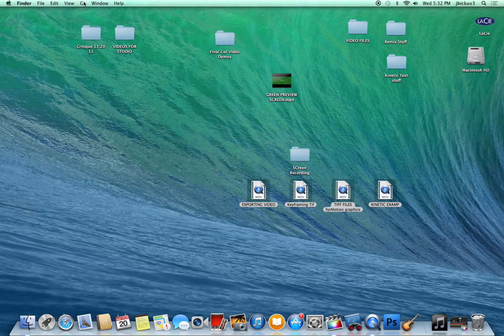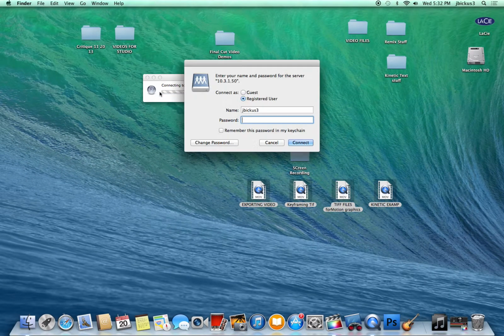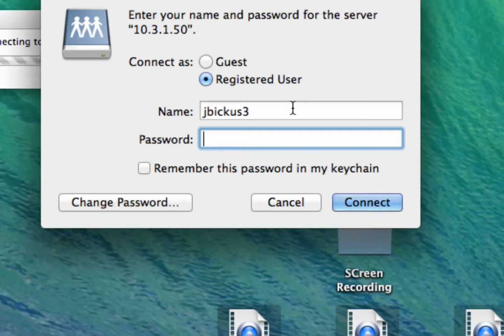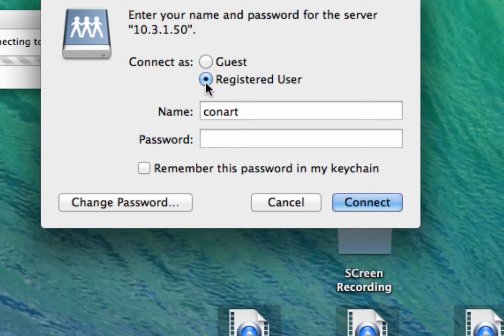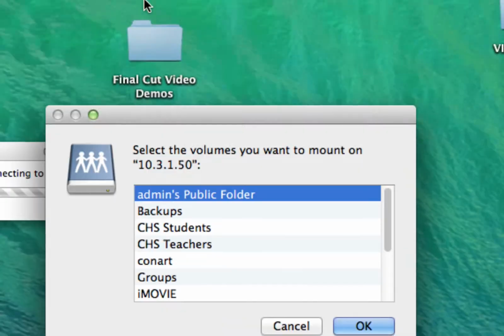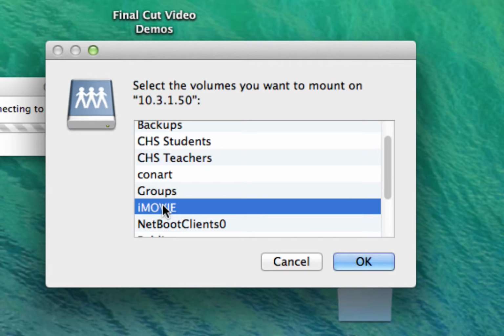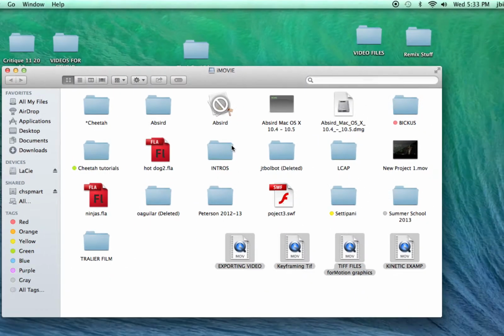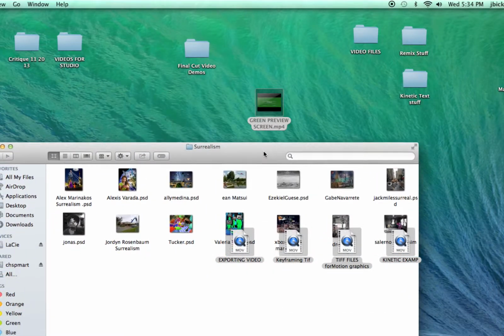How to turn stuff in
A quick demo of how to turn your files in in the MAC lab.